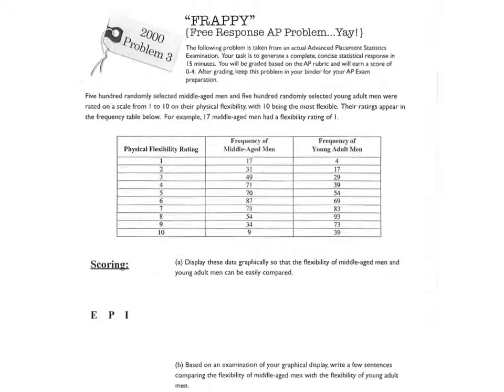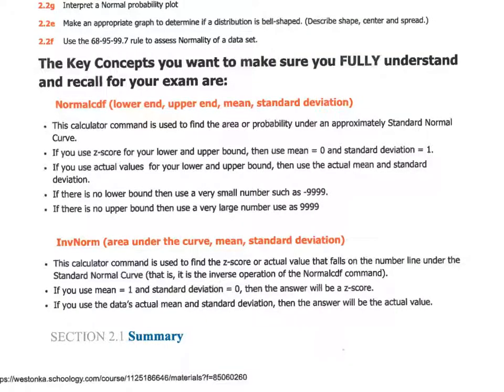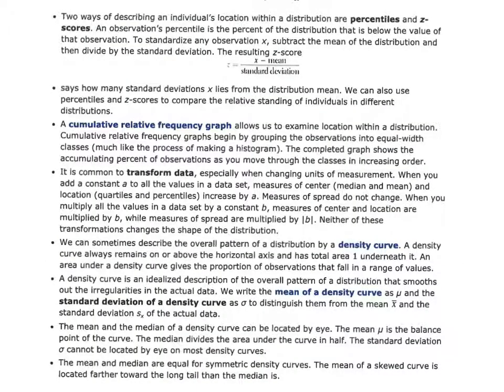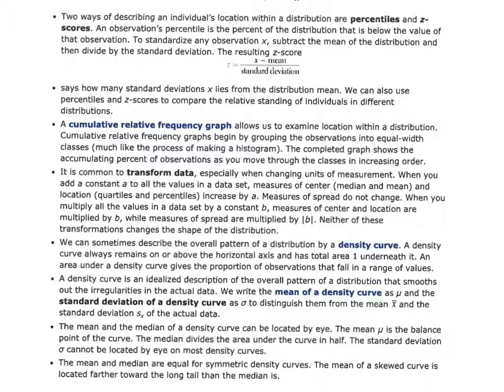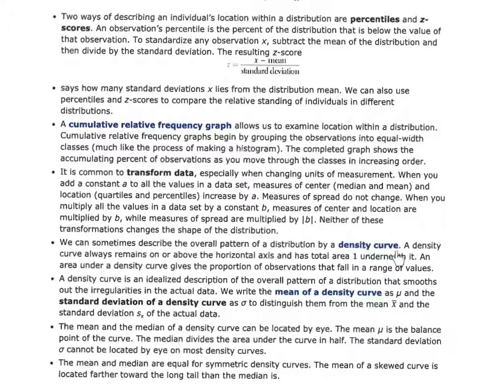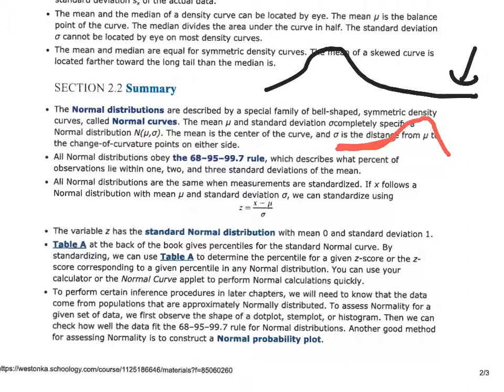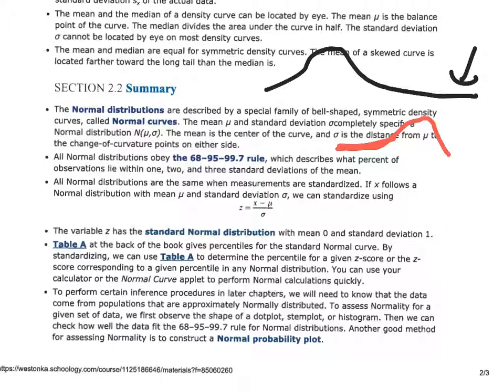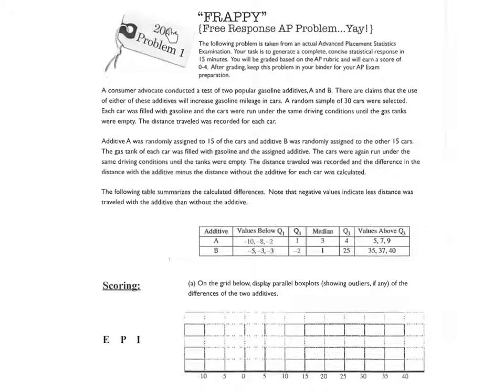FINAL Review DAY 5